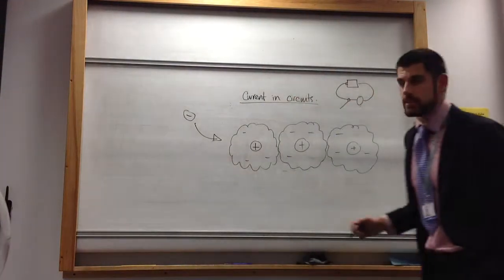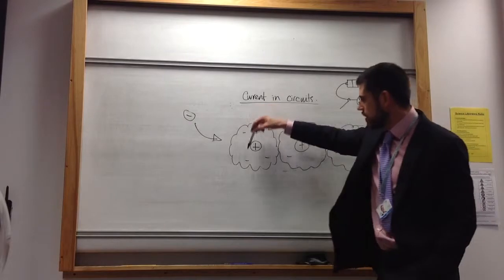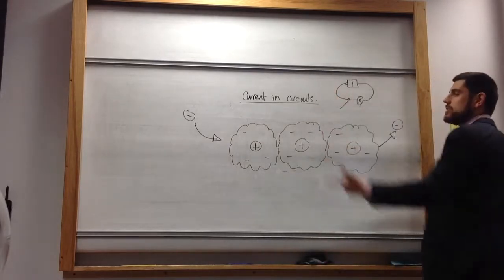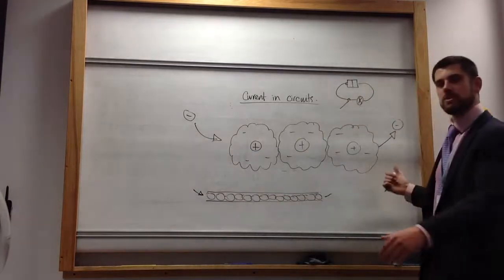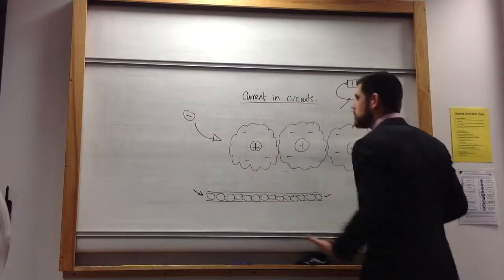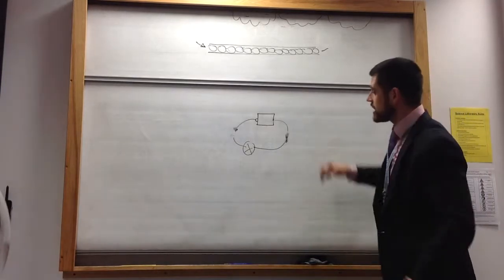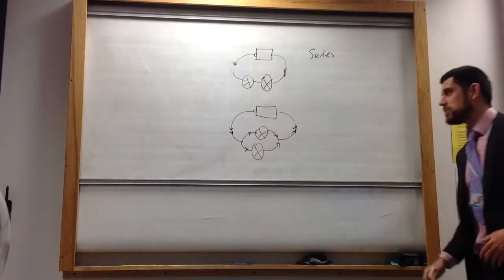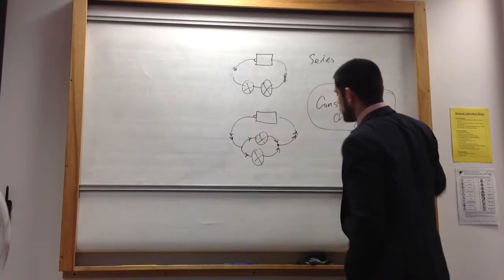Current in circuits